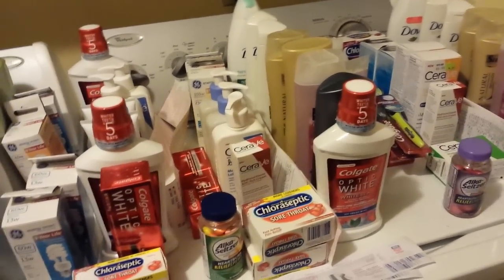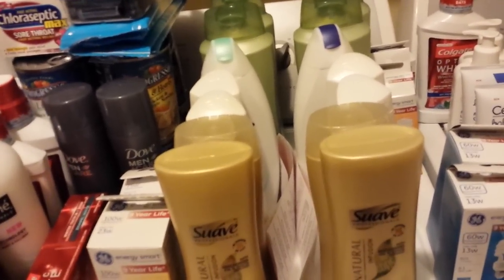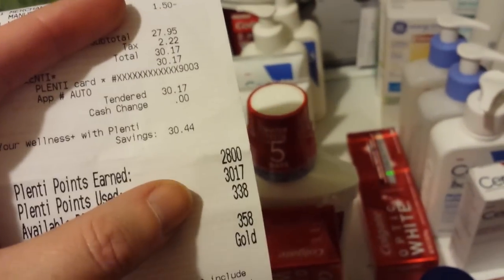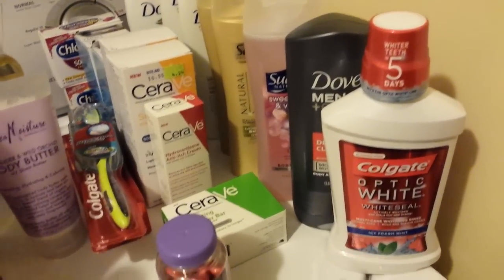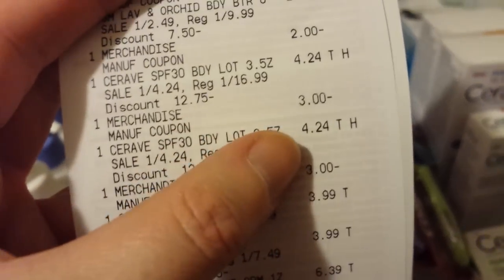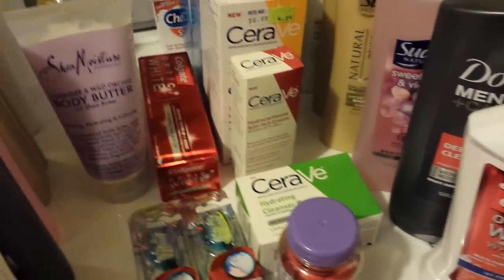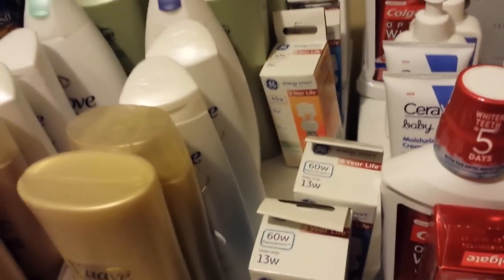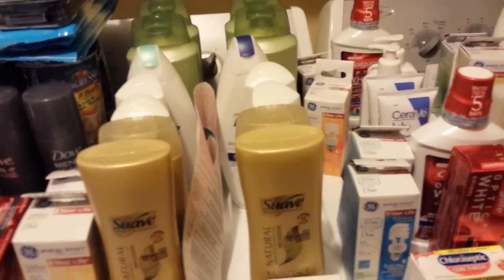Rite Aid 2/1/16 fabulous week for couponing